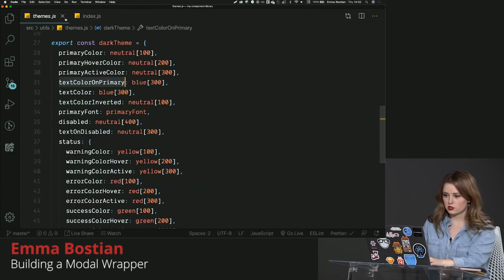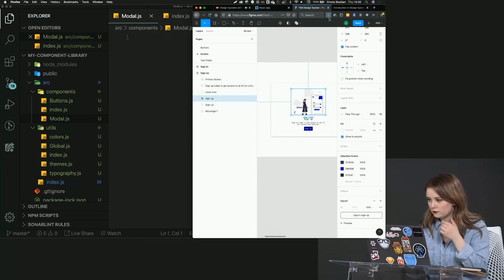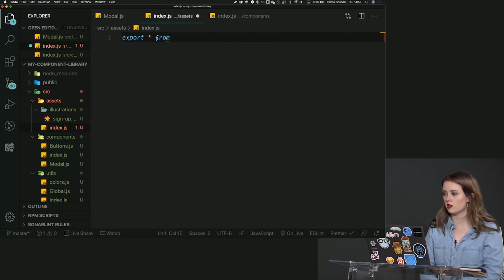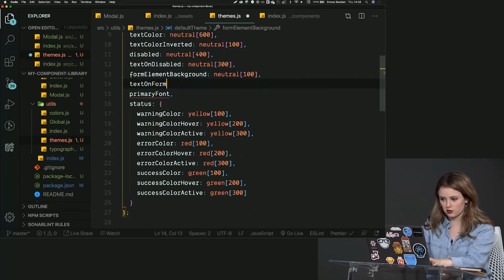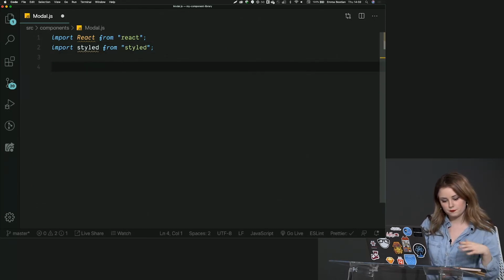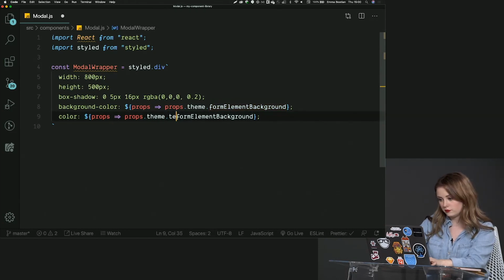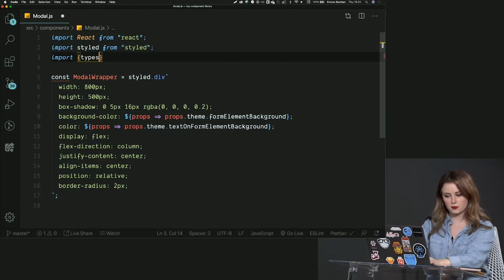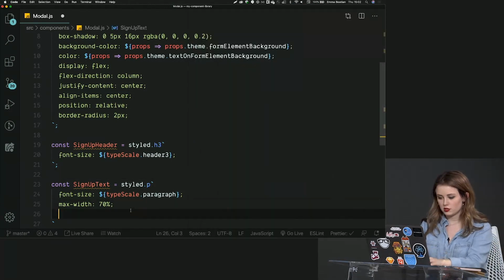17 Building a Modal Wrapper